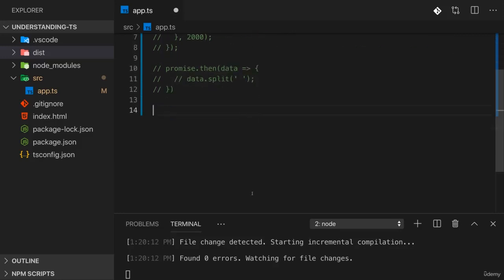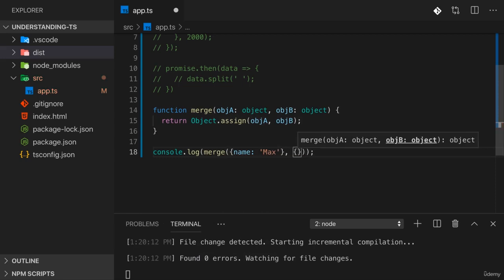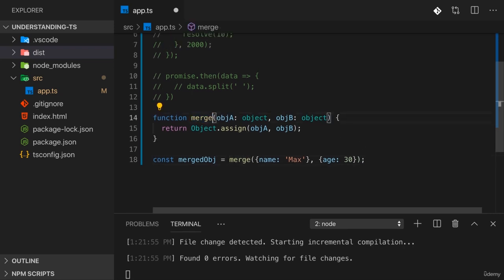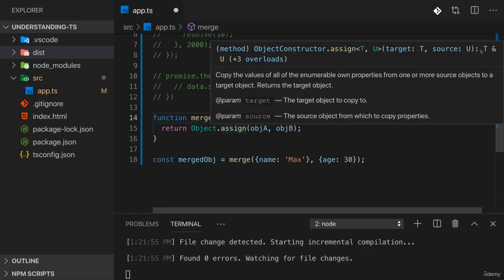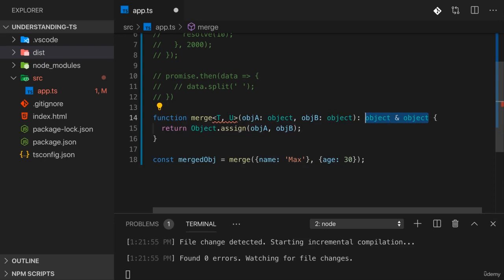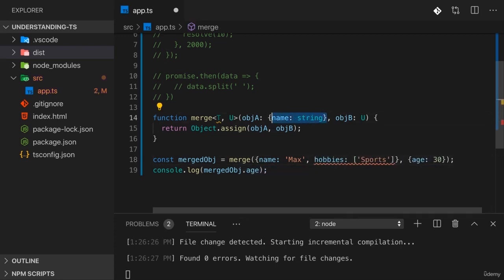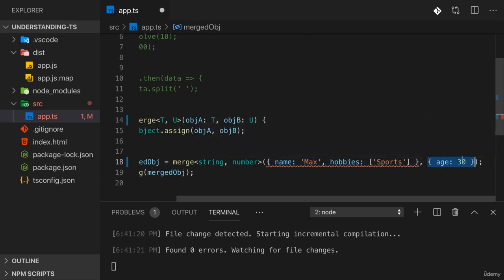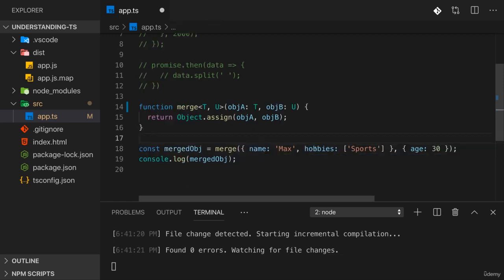3 Creating a Generic Function